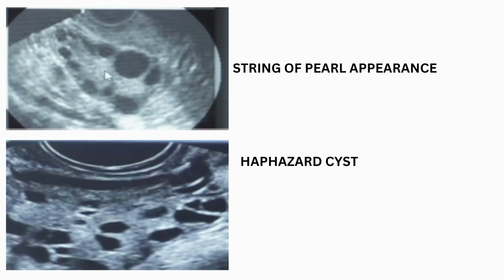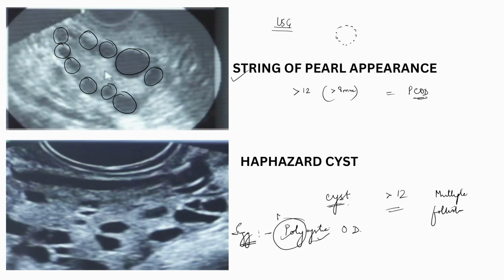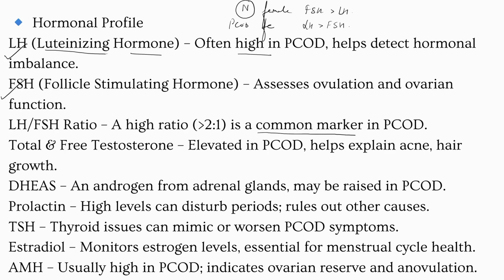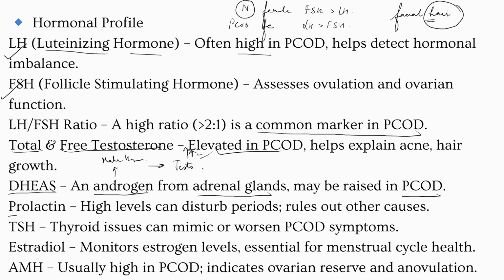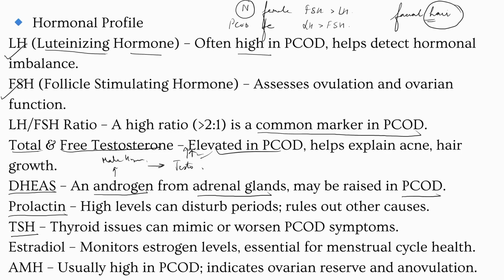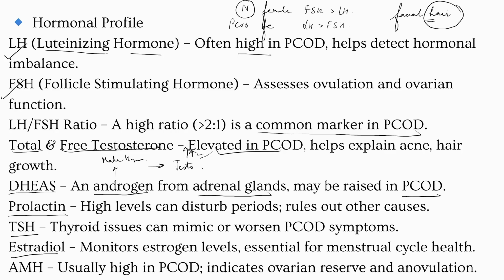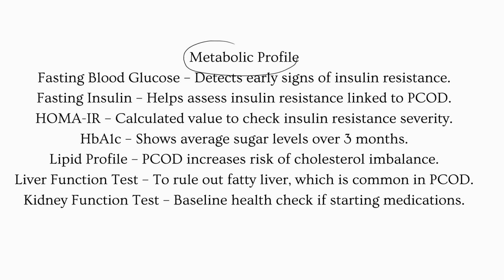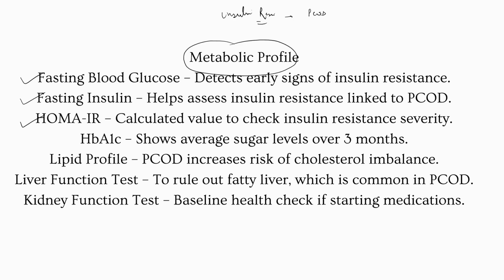“PCOD Diagnosis Explained: Blood Tests + Ultrasound Guide”